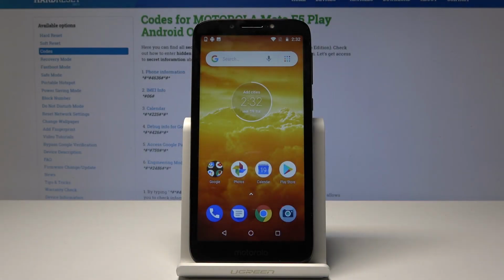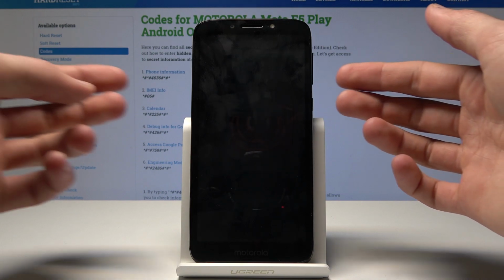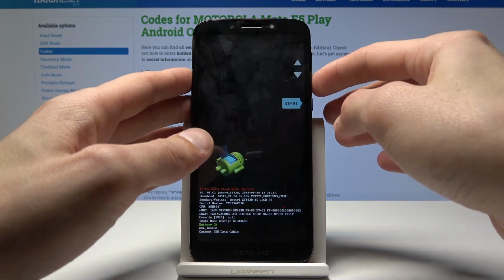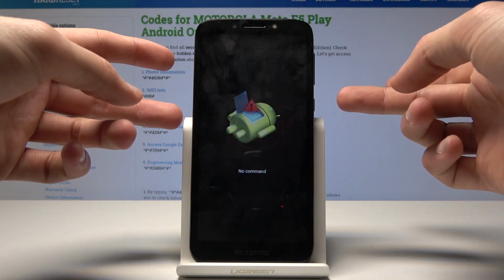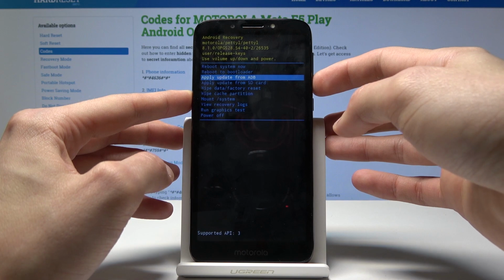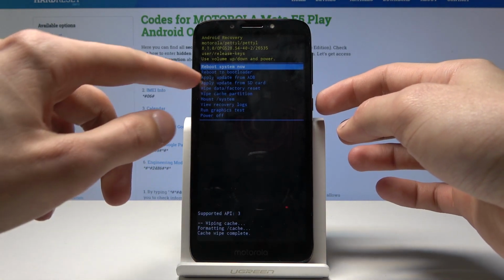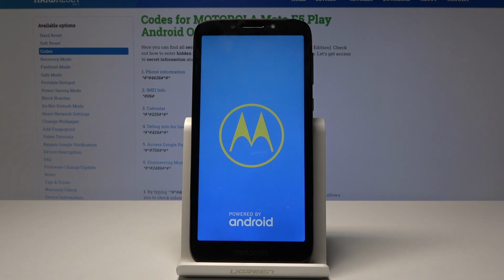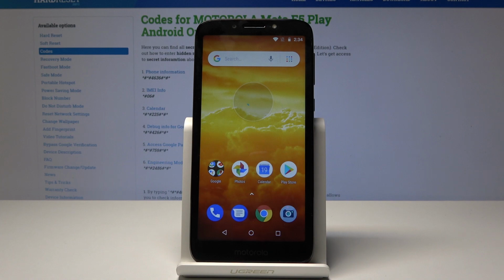Wipe Cache Partition in MOTOROLA Moto E5 Play - Delete Temporary Cache Files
Do you wish to speed up and optimize your Samsung smartphone? Check out this super useful tutorial to follow the wiping cache files operation by entering Recovery Mode. Nextly, choose wipe cache partition. Don’t be afraid, this process won’t affect personal data just remove temporary cache files to refresh system of Samsung device.

How to reset cache files in MOTOROLA Moto E5 Play? How to wipe cache in MOTOROLA Moto E5 Play? How to refresh system in MOTOROLA Moto E5 Play? How to delete temporary cache files in MOTOROLA Moto E5 Play?